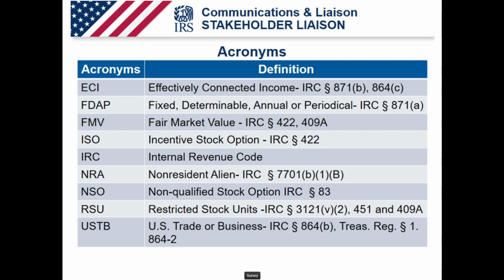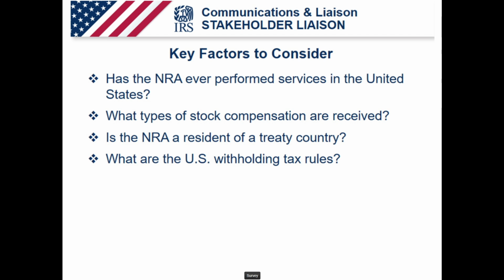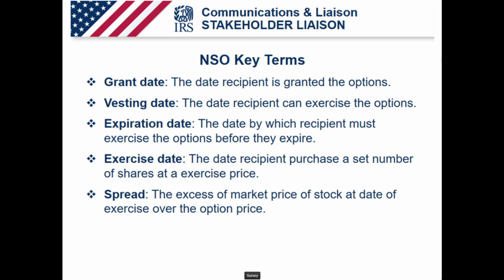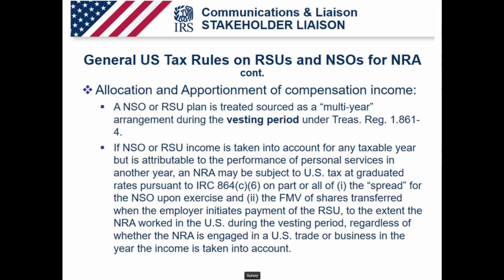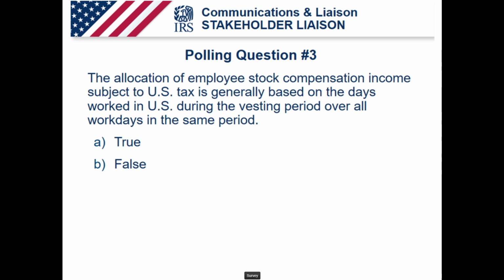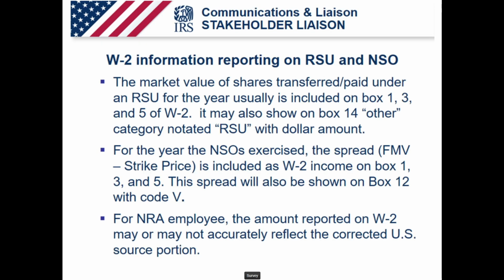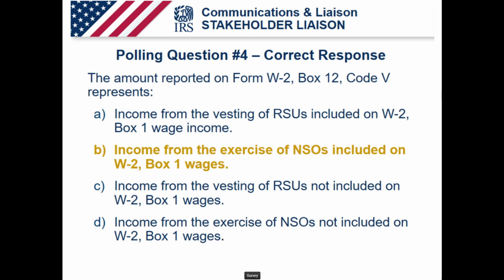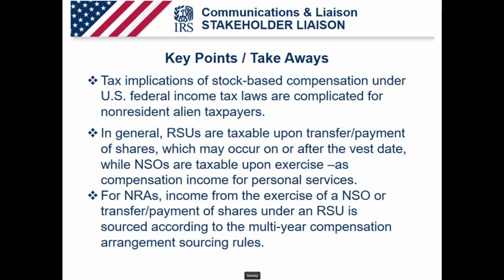U.S. Taxation of Stock-Based Compensation Received by Nonresident Aliens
July 2025 - The recently enacted “One Big Beautiful Bill Act” may have changed the information presented on this video. The IRS is currently working to update its content and will release new information soon. This webinar will explain basic U.S. tax rules related to most common types of stock compensation received by nonresident aliens; demonstrate how nonresident alien taxable stock compensation is calculated; identify treaty implications related to Stock compensation income determination and highlight best practices for tax compliance.